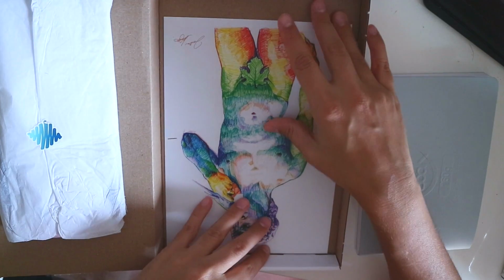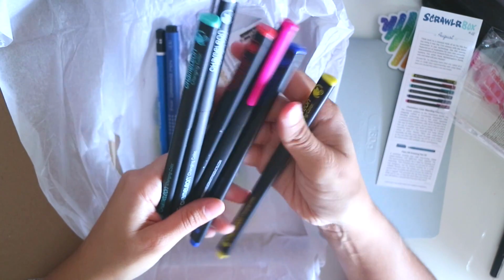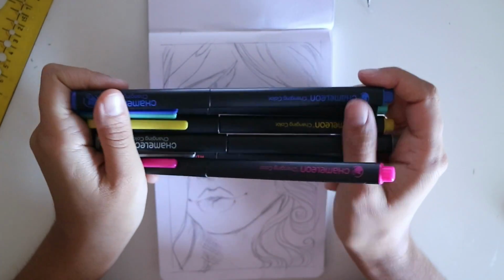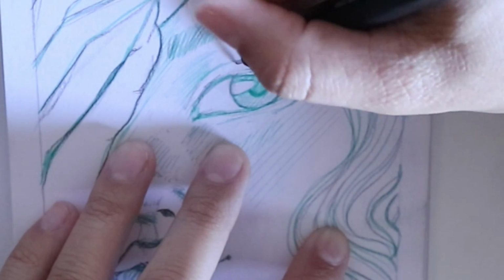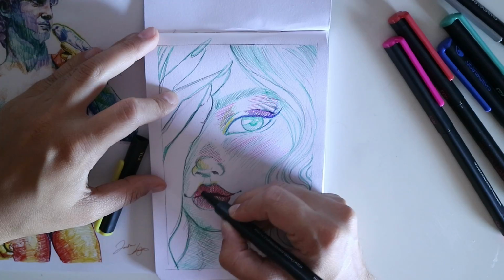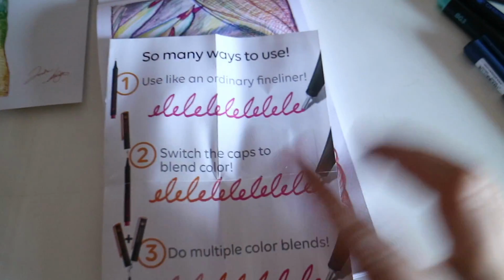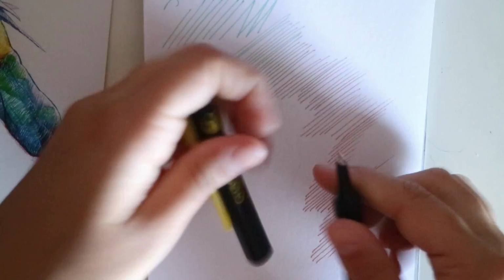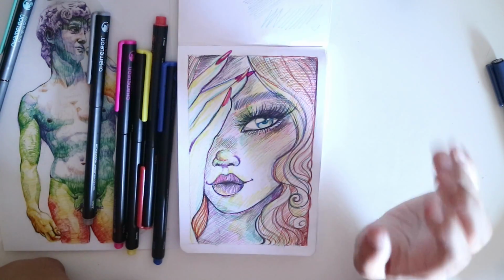SCRAWL BOX Unboxing - August 2019 💙 Draw with Chameleon Pens🦎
𝒲𝒽𝒶𝓉 𝐼 𝓊𝓈𝑒 𝒻𝑜𝓇 𝒶𝓇𝓉

    𝓵𝓸𝓿𝒆 𝔂𝓸𝓾
𝙳𝚎𝚋𝚋𝚢